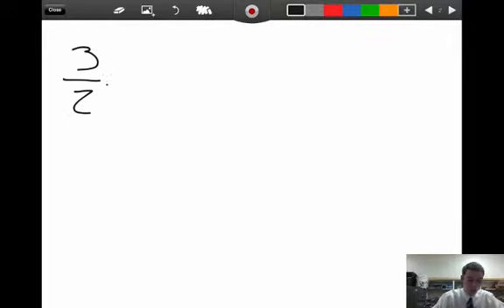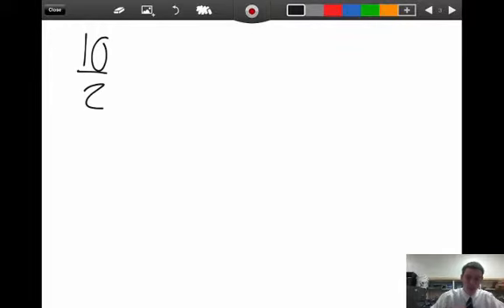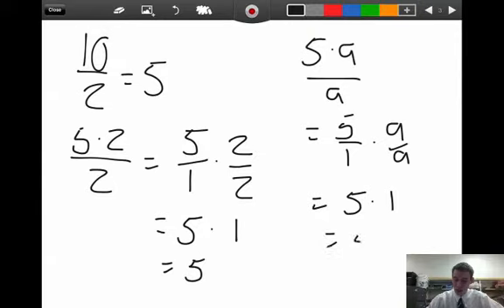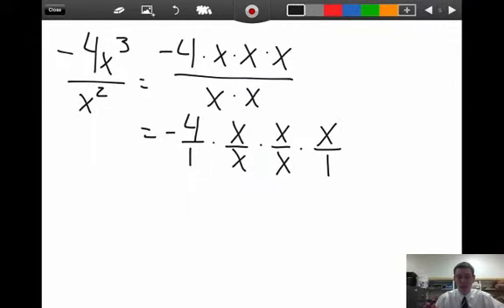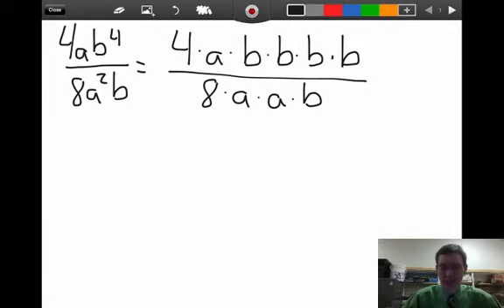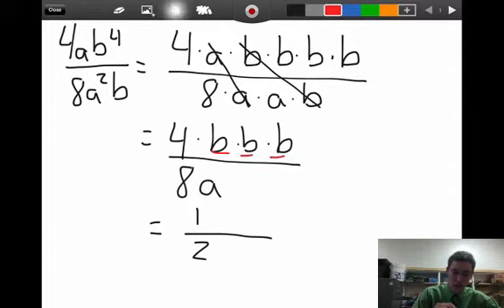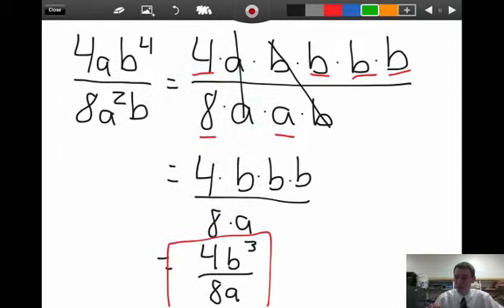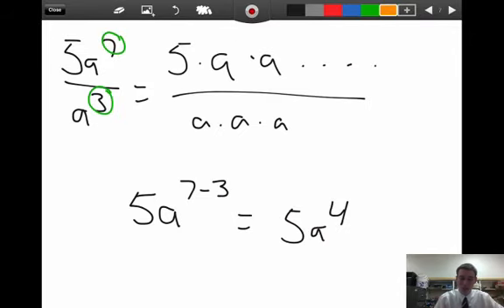5.10 Exponent Rules